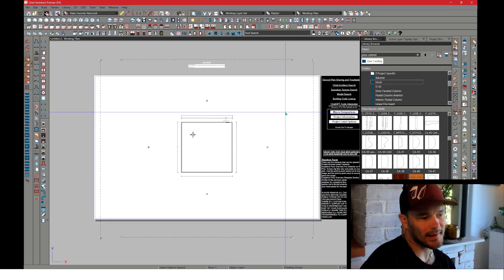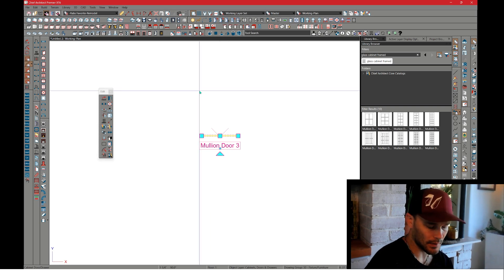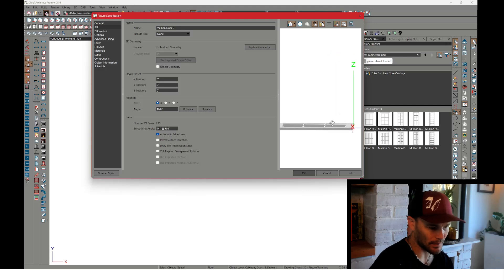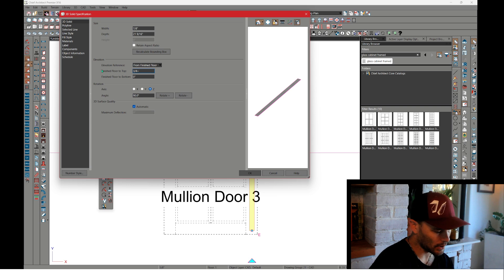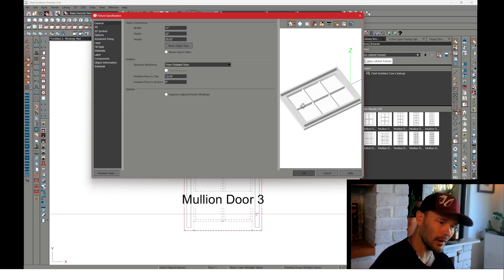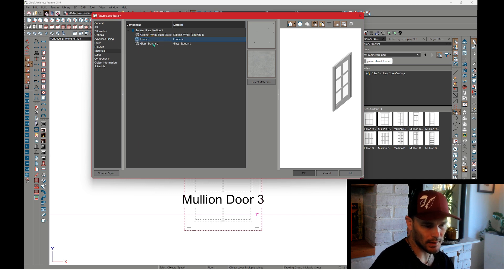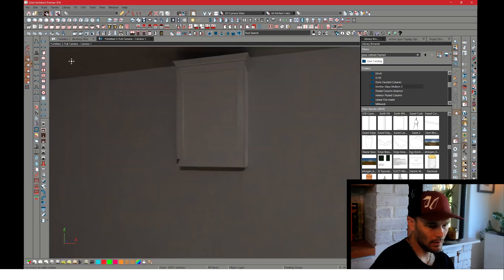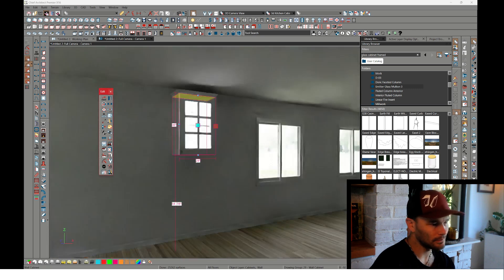CA SHORTS - Glass Cabinet Emitters in Chief Architect Premiere X16